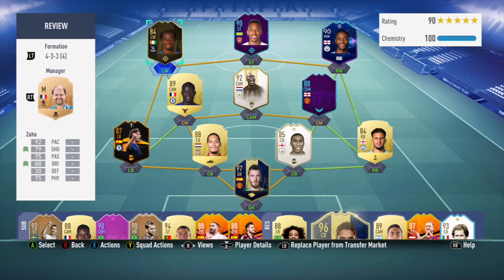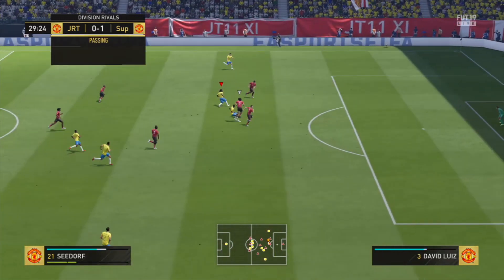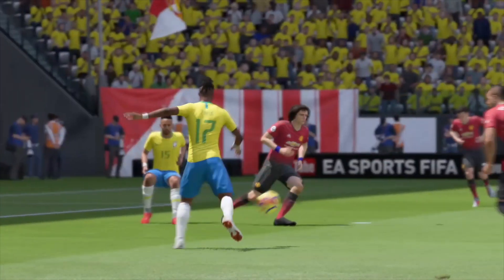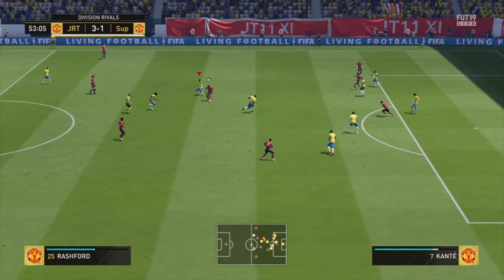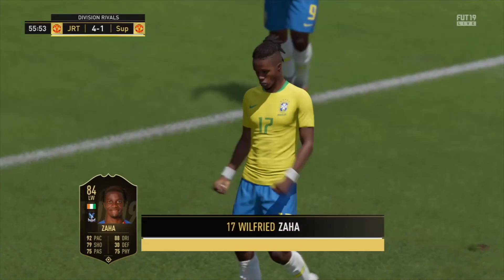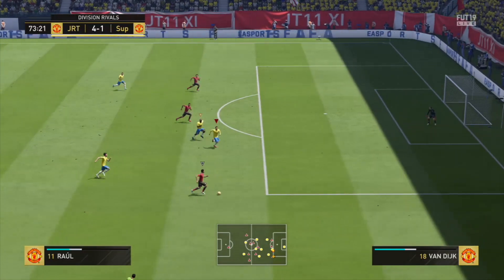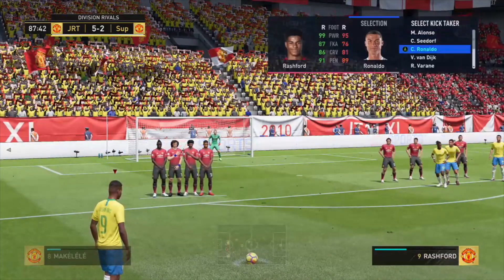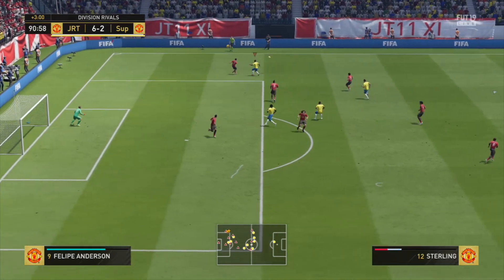Fifa19 IF Zaha (84) Player Review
Today we have the beast from Ivory Coast!

He has had a change in position which for me doesn't increase his demand for me, personally i really enjoy Zaha as a CF/ST,

But for 30-35k on both platforms, that is a bargain in my opinion, very fast and skilful player. If you add a shooting chem style to this card also it increases the ability infront of goal dramatically,

Let me know down below how you got on with this card,